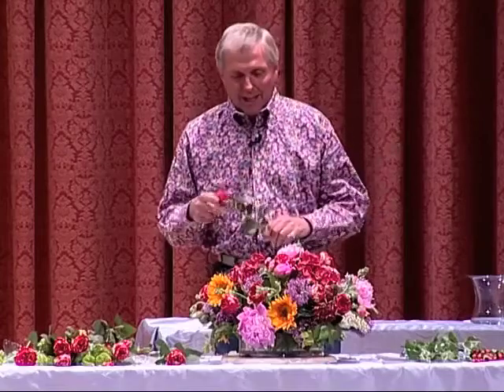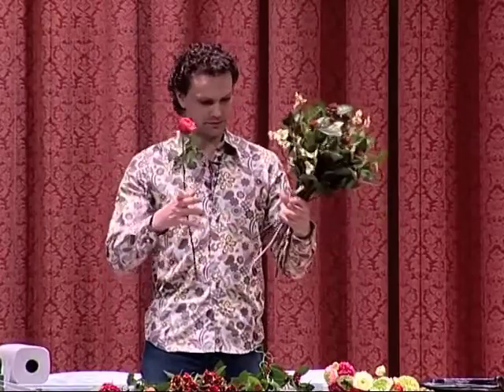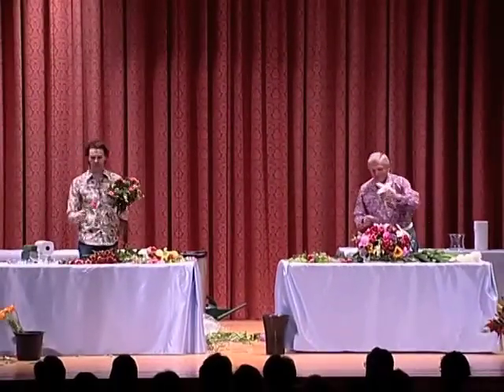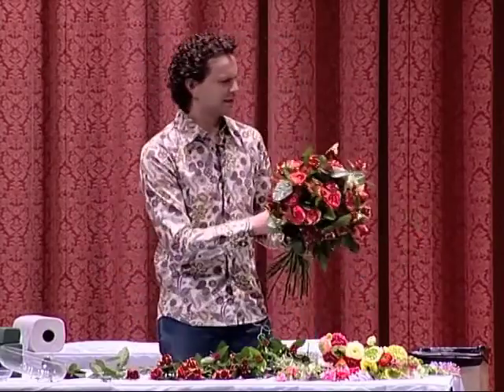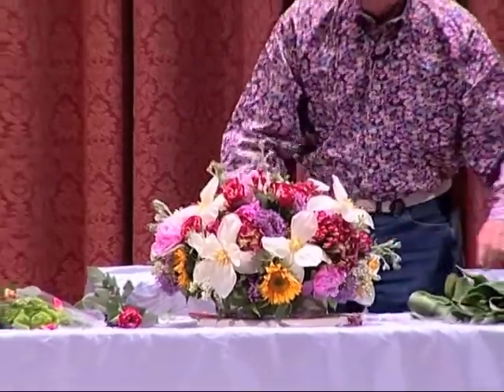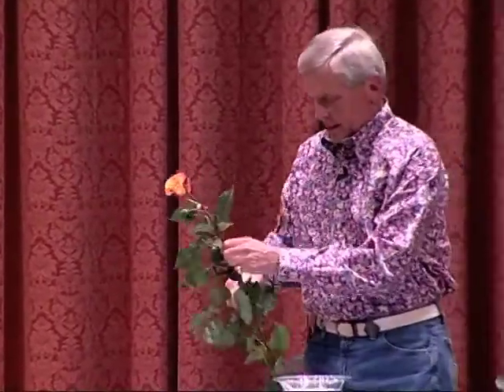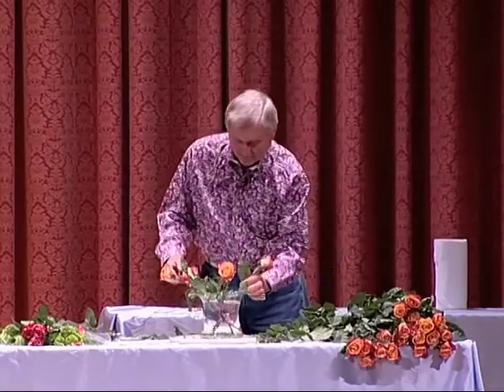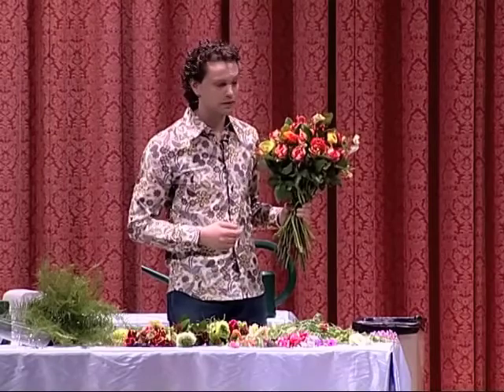Floral Lecture at The Metropolitan Museum of Art (Part 3 of 4)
Remco van Vliet, is a third generation master florist and protégé of Chris Giftos, event designer of The Metropolitan Museum of Art for 33 years.

Here, these floral experts share the stage while presenting a lecture on the art of floral arranging and event design at The Metropolitan Museum of Art in New York City.